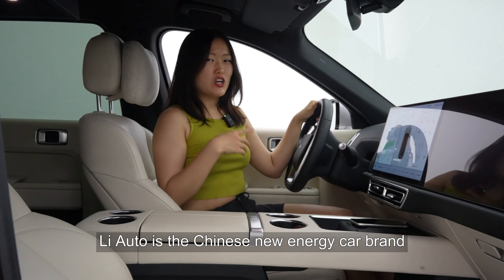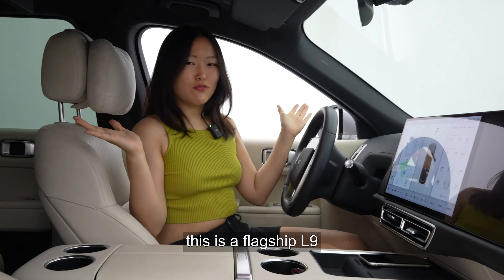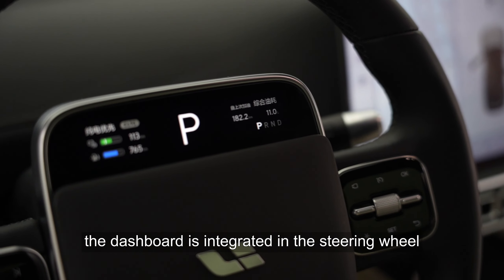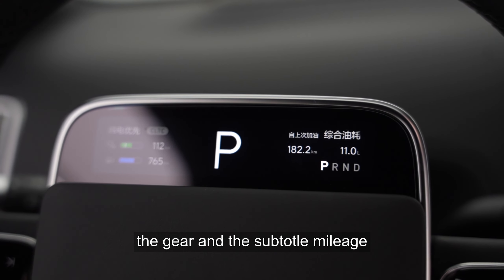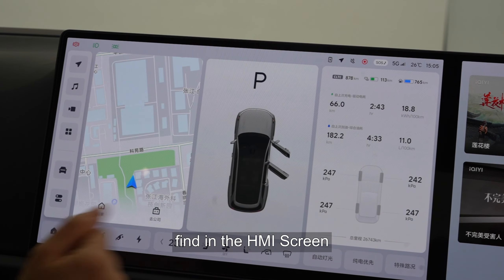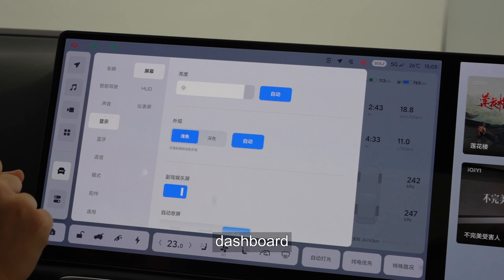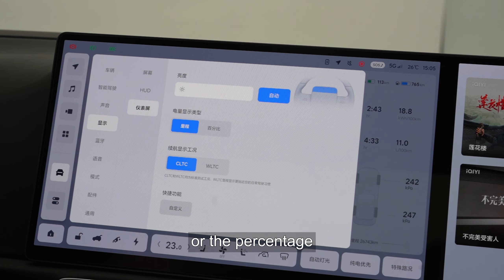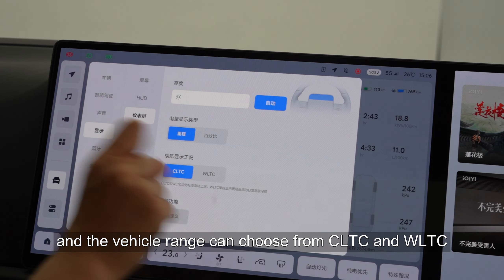Li Auto L9 - Product Video, how to use cluster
China Electric Car Insight TestDrive Journey